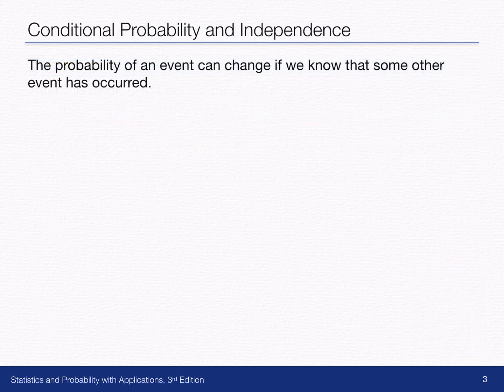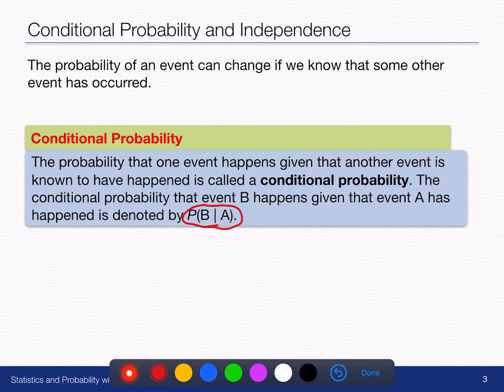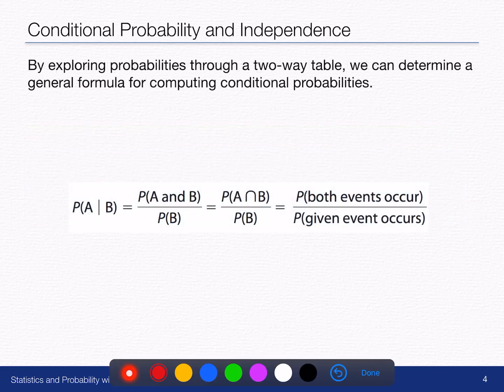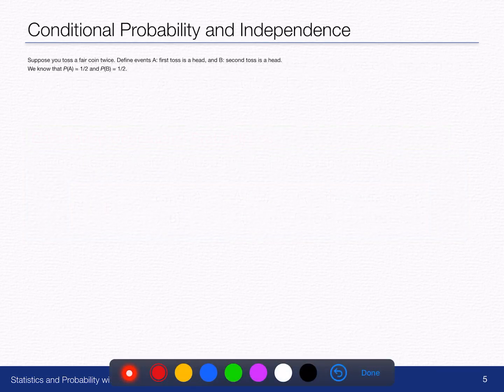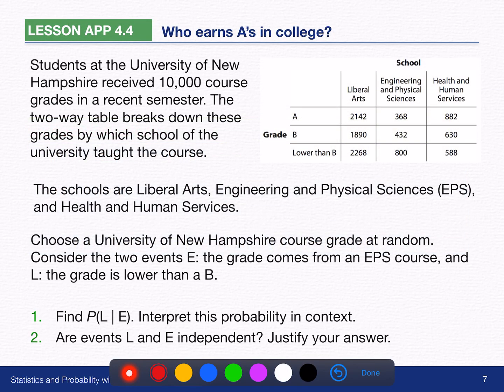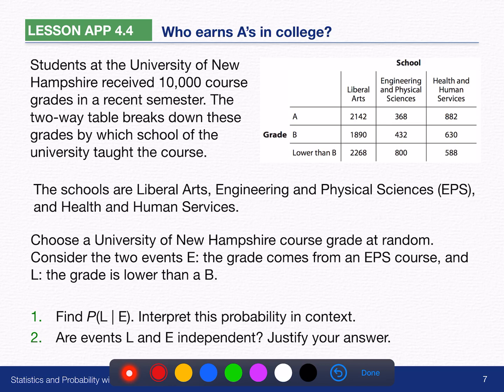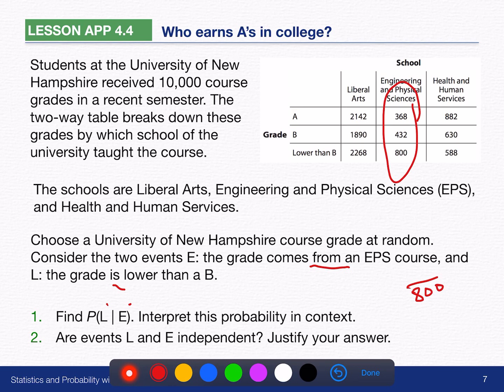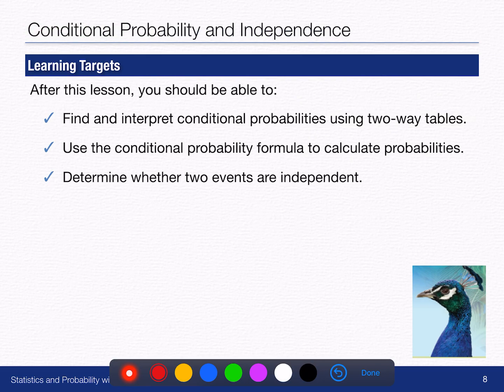#4 Probability review / power point notes